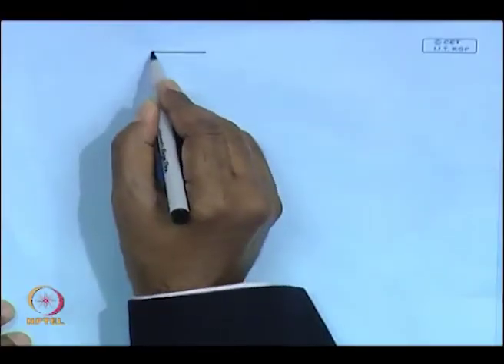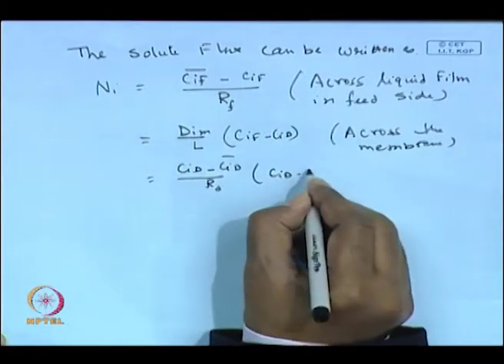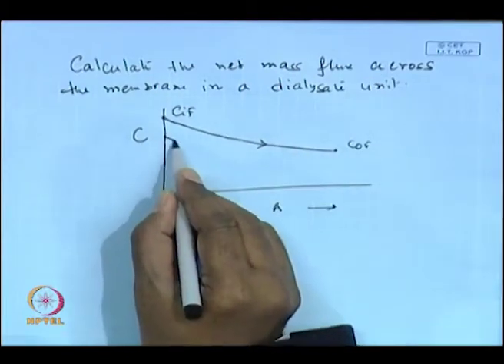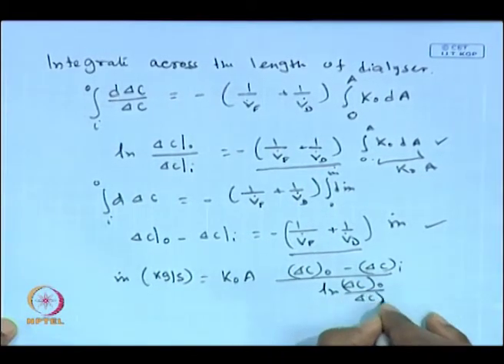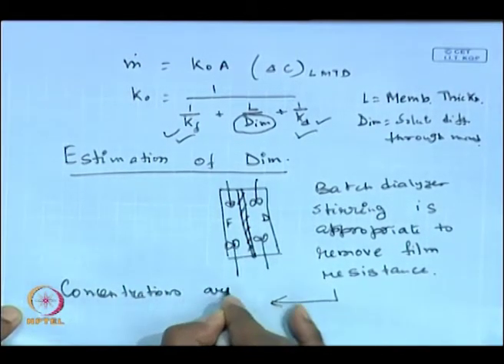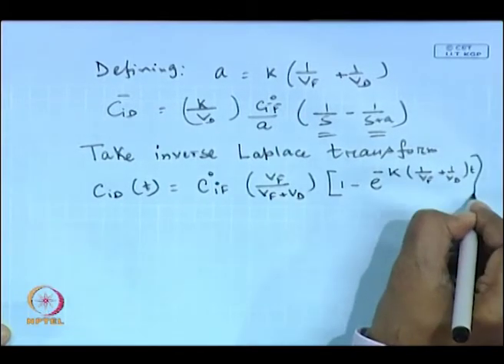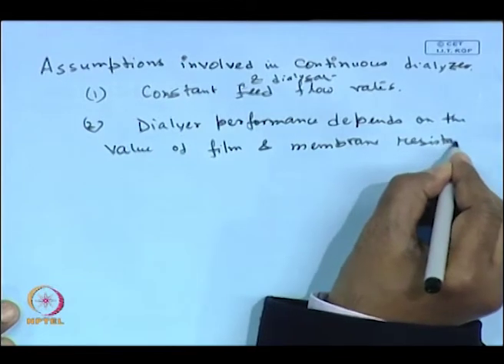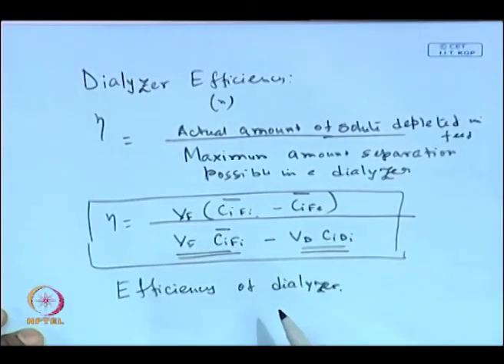S11 2239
Description